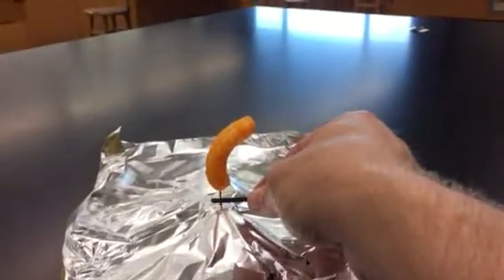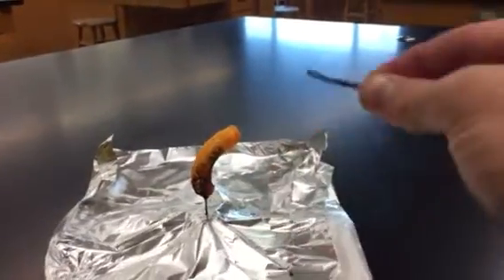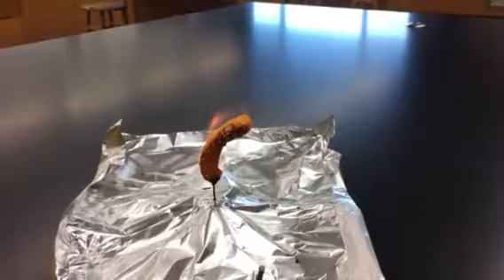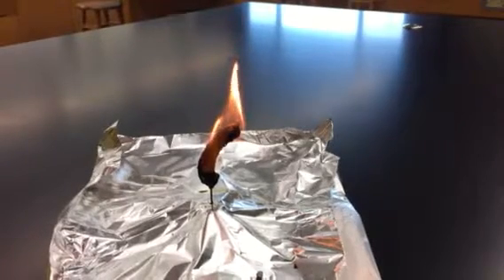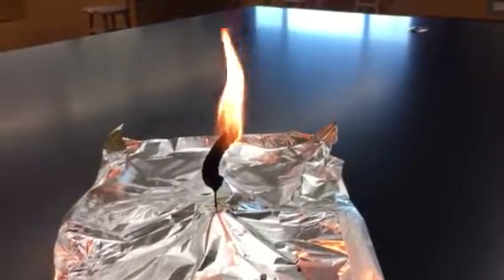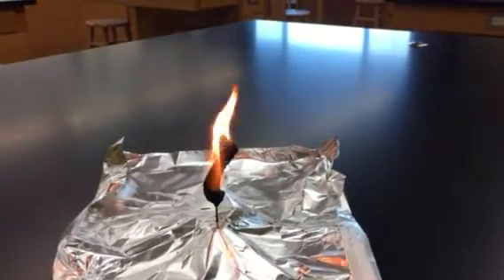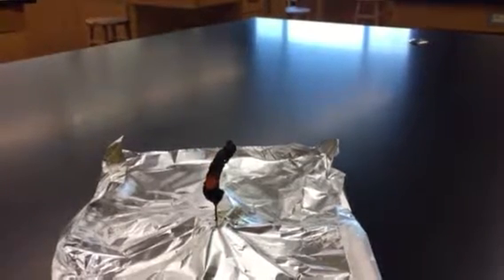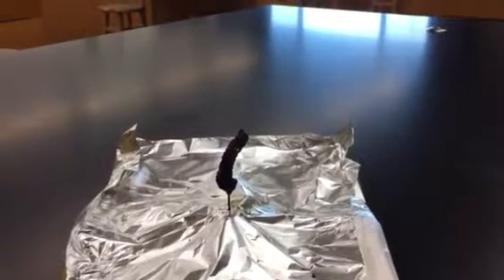Burning a Cheese Puff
Releasing energy from a cheese puff through combustion.